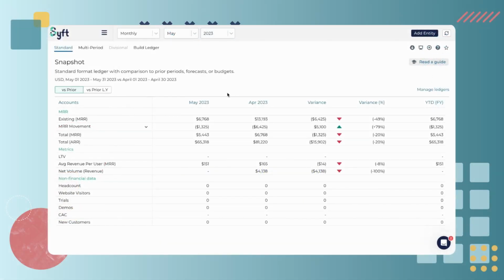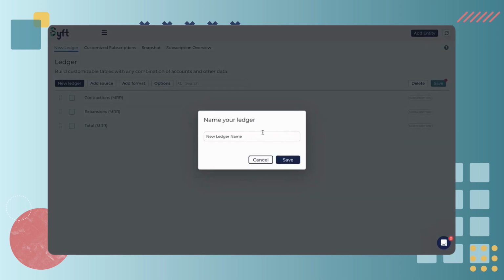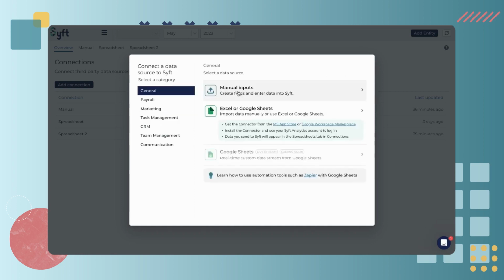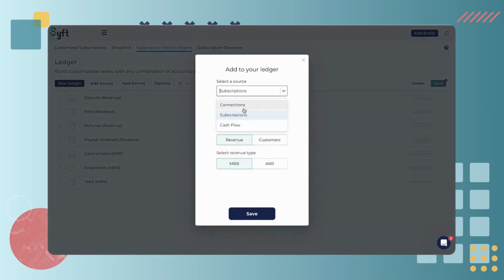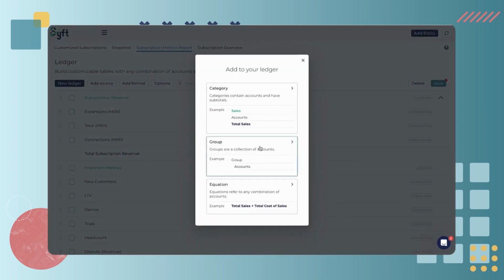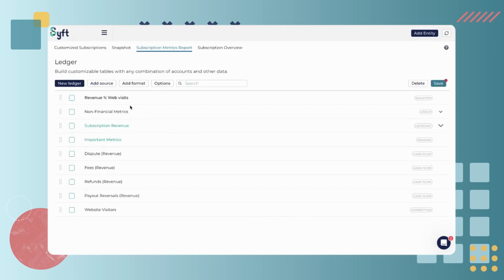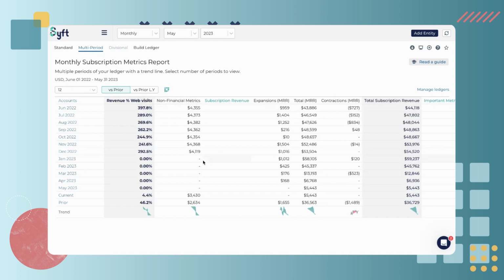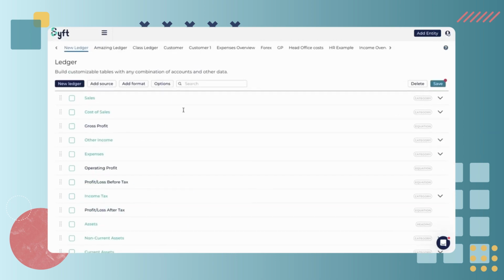Ledgers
If you are working with financial data, "Ledgers" allows you to create a statement that combines a subset, or all, of the Profit & Loss and Balance Sheet accounts into a single statement. Typically the only time you can combine these two together is on the Trial Balance, but with ledgers you can do it with a subset of accounts.